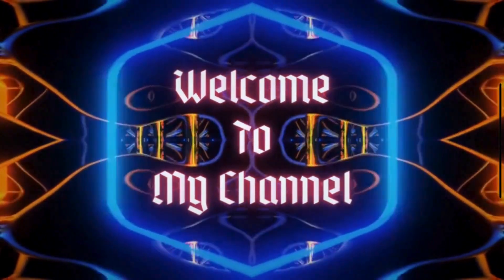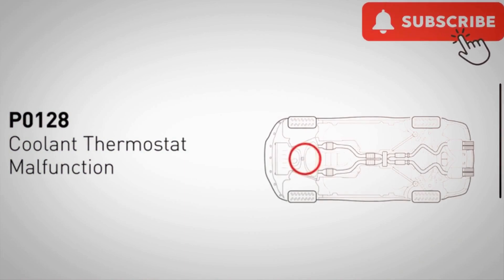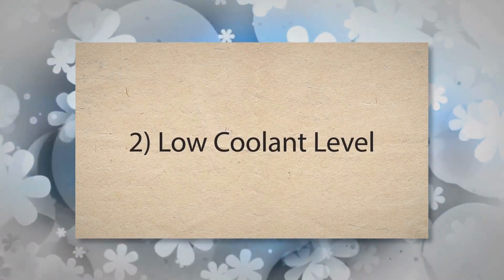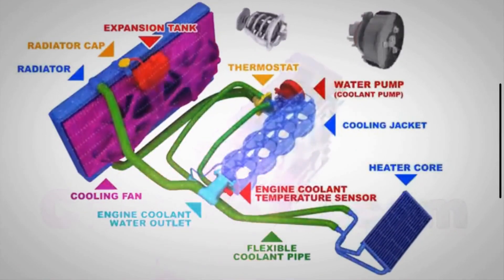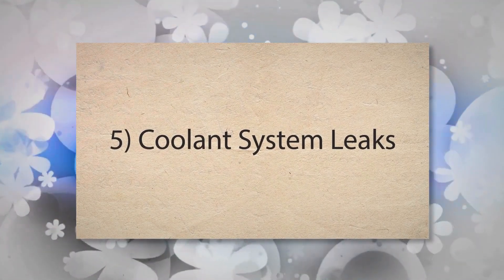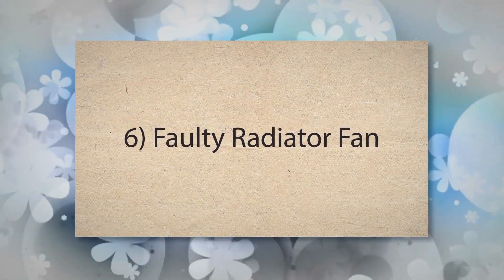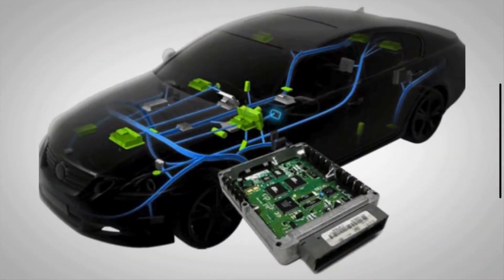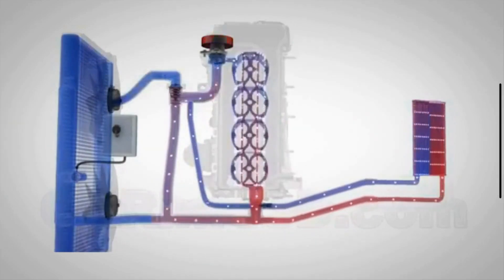P0128 Code Explained: Why Your Engine is Running Cold!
The P0128 code is a diagnostic trouble code that indicates the engine coolant temperature is below the thermostat regulating temperature. Specifically, it means that the engine control module has detected that the engine is not reaching its proper operating temperature within a specified amount of time after startup. This video explains the P0128 code meaning, causes, and how to fix it.

Chapters:
00:00 Introduction
00:44 Faulty Thermostat
01:02 Low Coolant Level
01:24 Faulty Engine Coolant Temperature Sensor
01:47 Wiring Issues
02:14 Coolant System Leaks
02:32 Faulty Radiator Fan
02:54 Engine Control Module Issues
03:14 Faulty Water Pump

How to fix P0128 Engine Code
How long can you drive with a P0128 code
P0128 Code Diagnosis
How to diagnose the P0128 engine code
P0128 code Jeep
P0128 code diagnostic mistakes